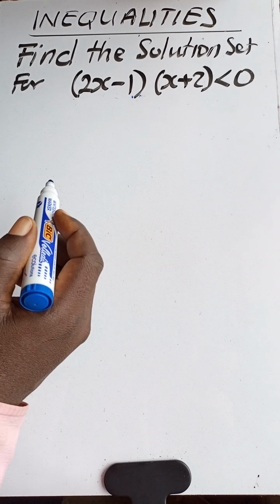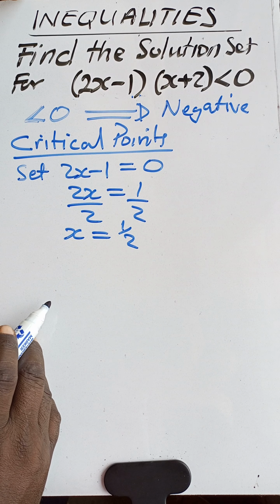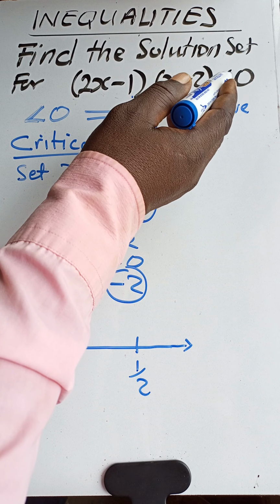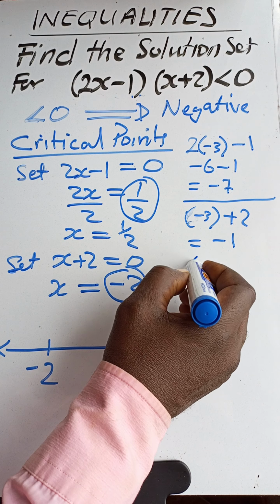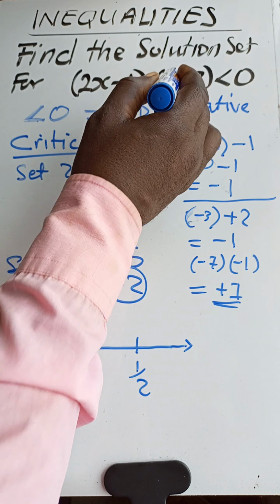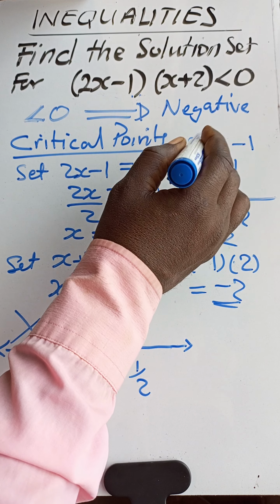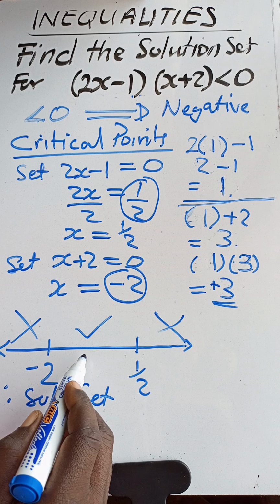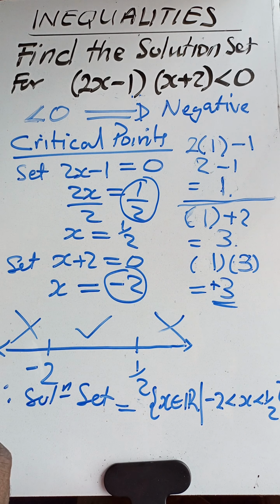Solving Quadratic Inequalities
To solve a quadratic inequality we have to first factorize the quadratic, then we sort the critical points. There must be only two critical points, we place the points on a number line and analyze them to get the solution set. @EndzeMathsSolutions-mp1wn